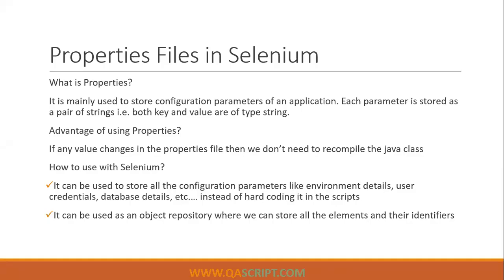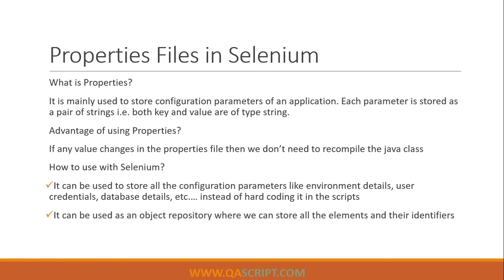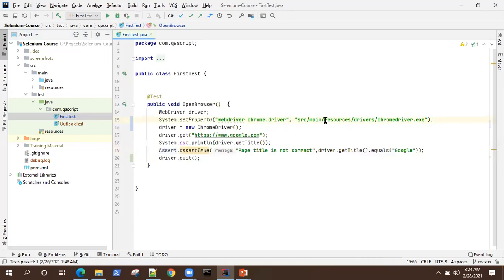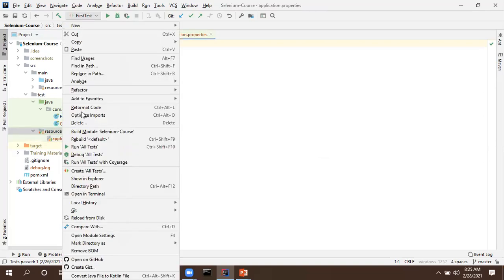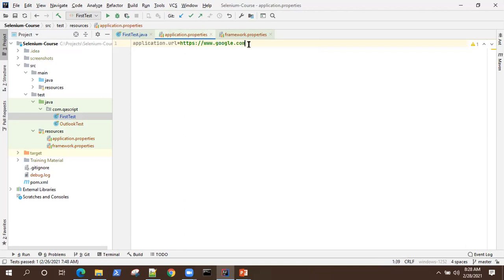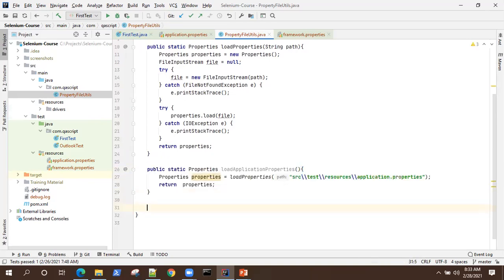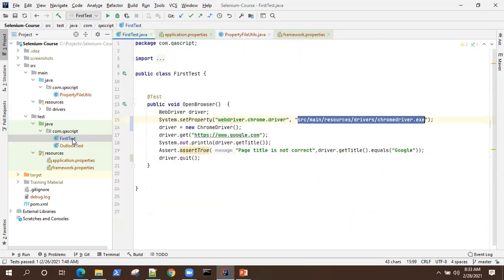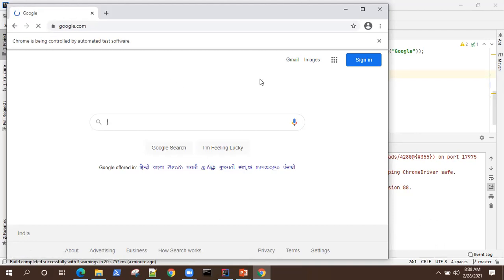Selenium Automation Framework Tutorial - How to use Properties Files in Selenium Framework?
Learn how to use Properties Files in your Selenium Framework to store all configuration parameters.

What is Properties?
It is mainly used to store configuration parameters of an application. Each parameter is stored as a pair of strings i.e. both key and value are of type string.
Advantage of using Properties?
If any value changes in the properties file then we don’t need to recompile the java class
How to use with Selenium?
It can be used to store all the configuration parameters like environment details, user credentials, database details, etc.… instead of hard coding it in the scripts
It can be used as an object repository where we can store all the elements and their identifiers